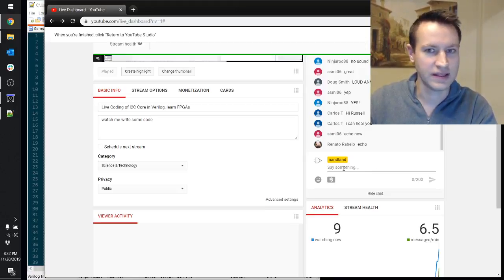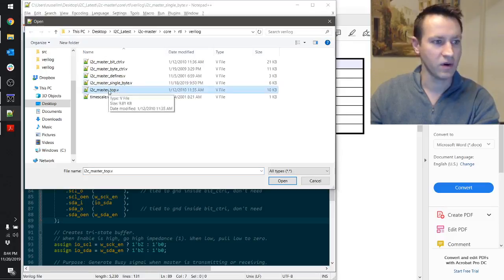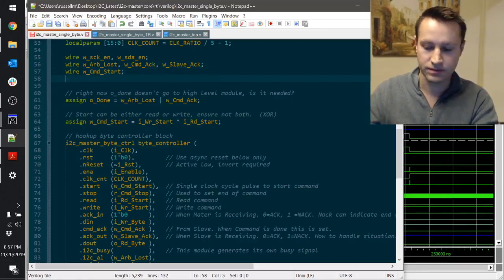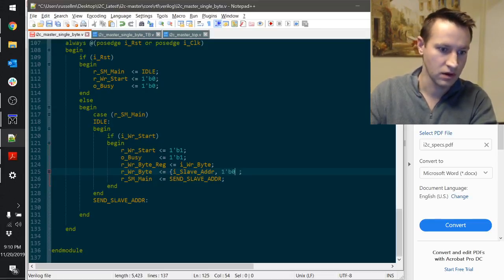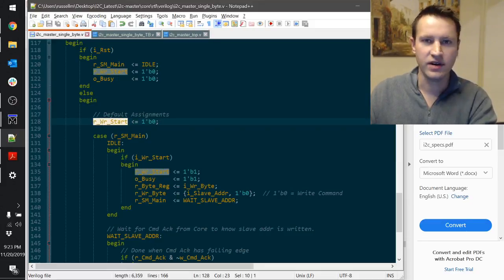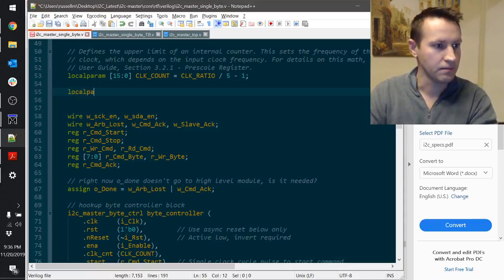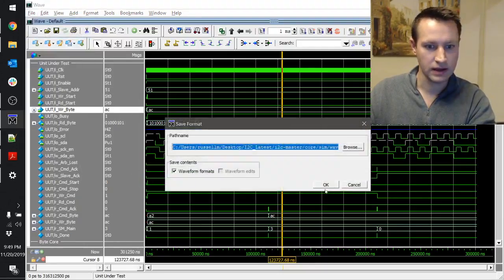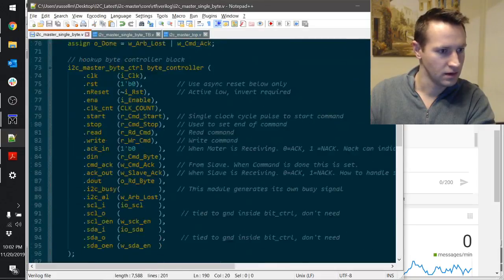Live Coding of I2C Core in Verilog, learn FPGAs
watch me write some code